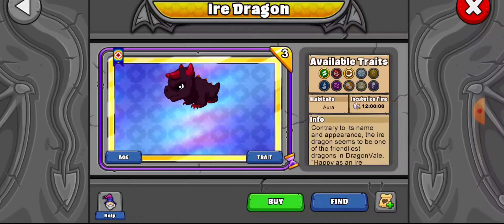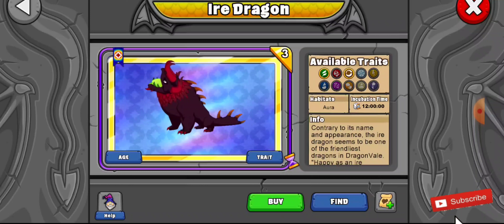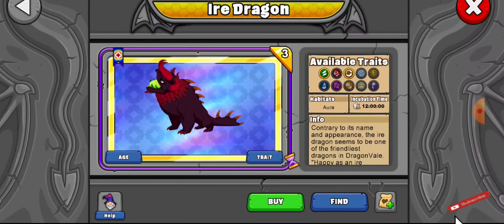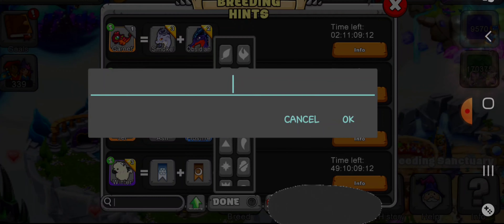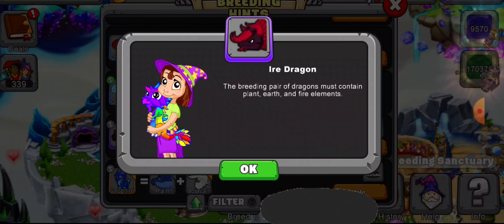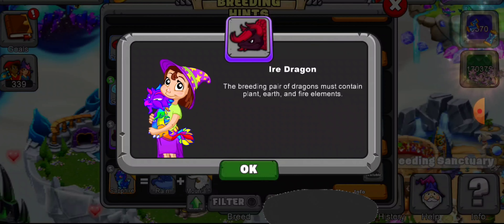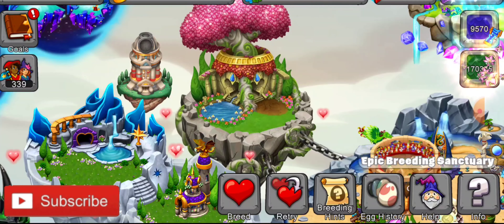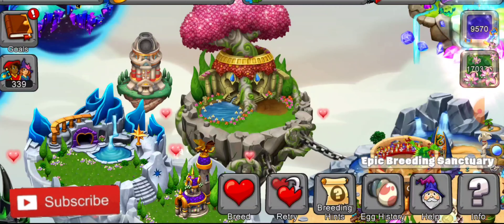How to Breed the Ire Dragon in Dragonvale/Breeding Guide/Breeding tips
In this video I will show you how to breed the Ire Dragon in Dragonvale. It is a featured Dragon in the Valentine's Sweet Dreams Event. Good luck in getting this dragon!!

If you have tips or advice in the game please let me know. I welcome any help that is offered!😀👍

You can add me in the game. My ID is Bliss#1289. Make sure to put your ID in the comments so I can add you as well. I add everyone😊

It would really help me out and I appreciate every subscriber.